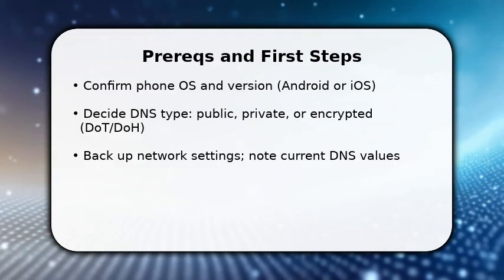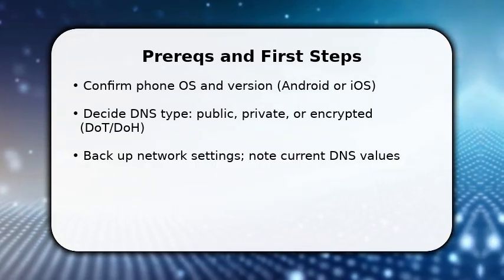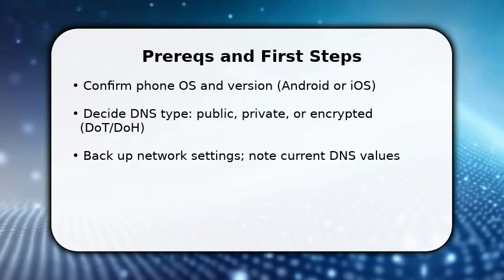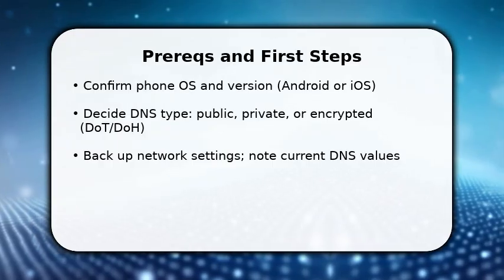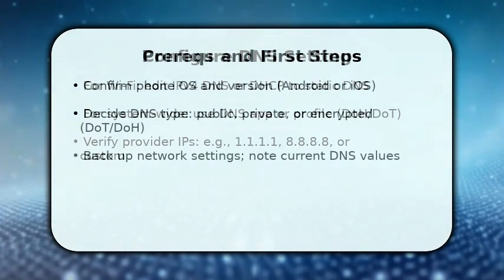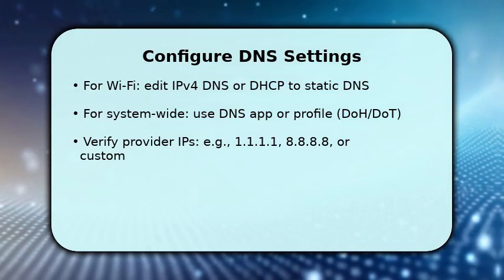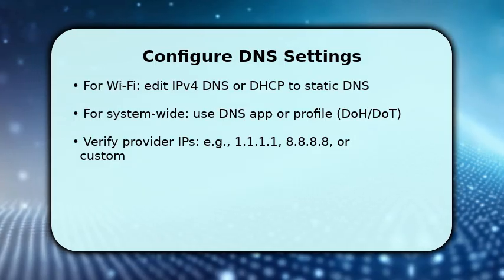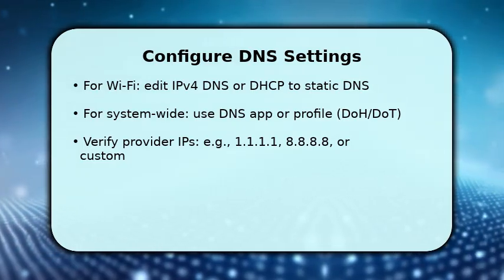How to Use Dns on Phone - Full Guide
Dive into the world of mobile connectivity as we unravel how to use DNS on your phone. This comprehensive guide covers essential steps, from understanding Domain Name System (DNS) basics to configuring it for seamless browsing experience directly through your device' extraneous details are omitted.

how to use dns, mobile connectivity, domain name system, configure DNS on phone, browse with mobile